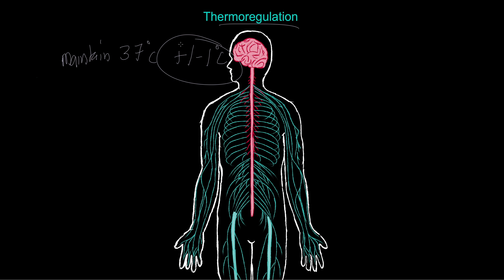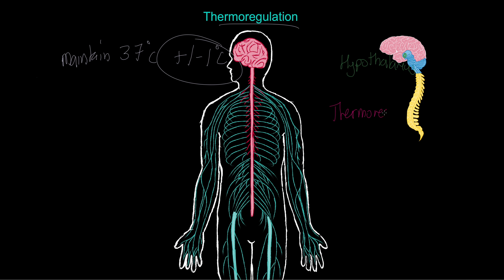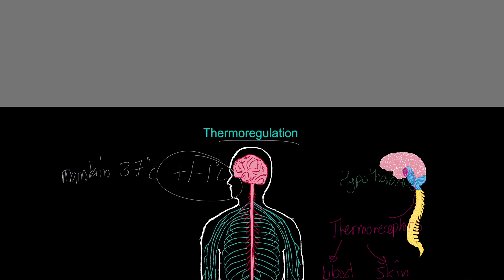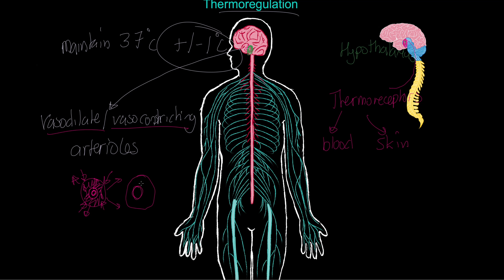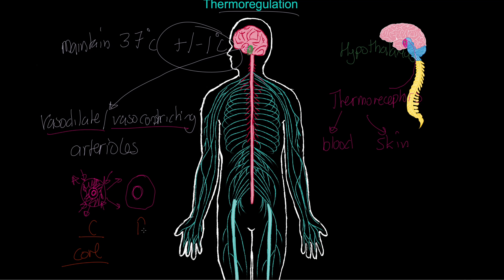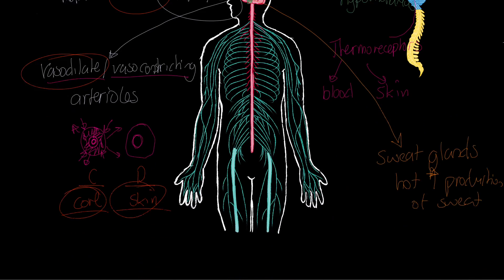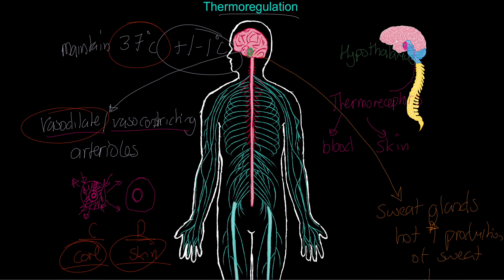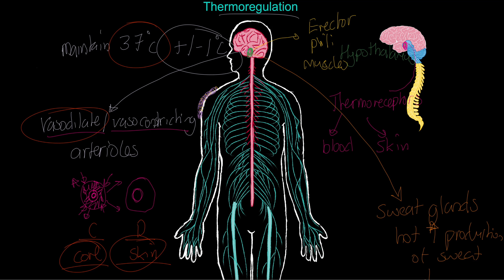IB Sports, exercise and health science 2024: Thermoregulation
Physical Education and Sport teaching is our speciality! This video, all about thermoregulation, is for the brand new IB: Sports, exercise and health science course (launching in August 2024 on TheEverLearner.com).